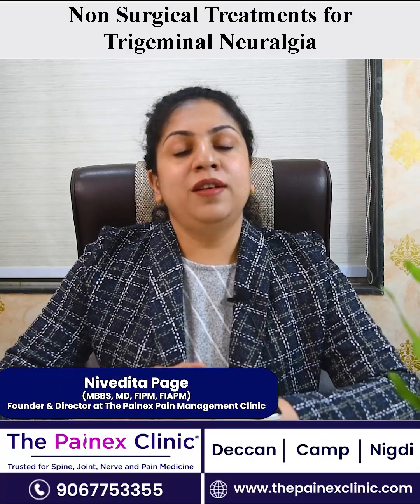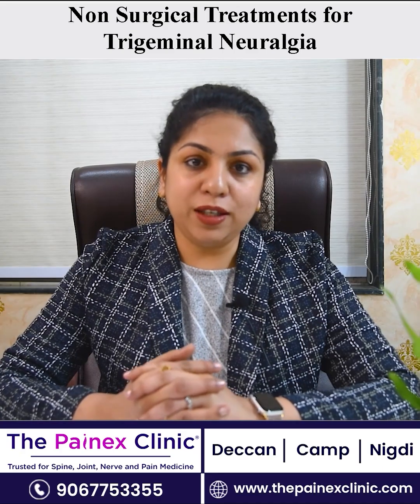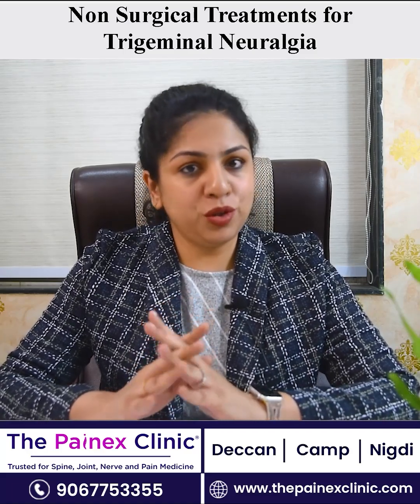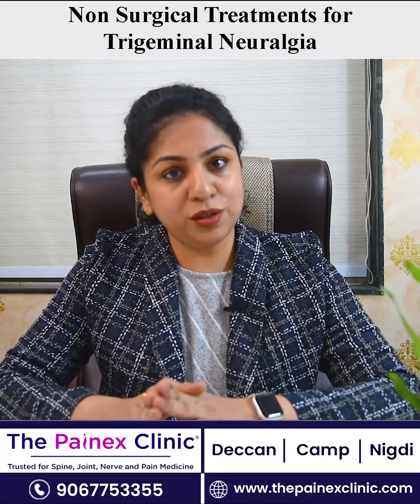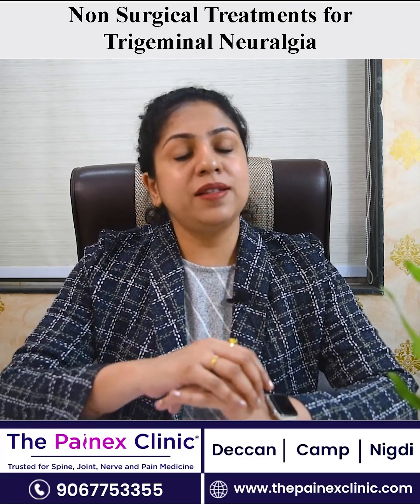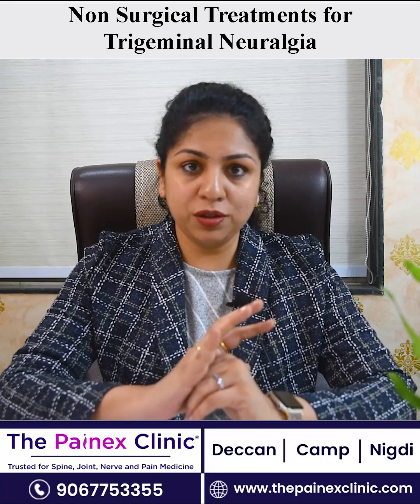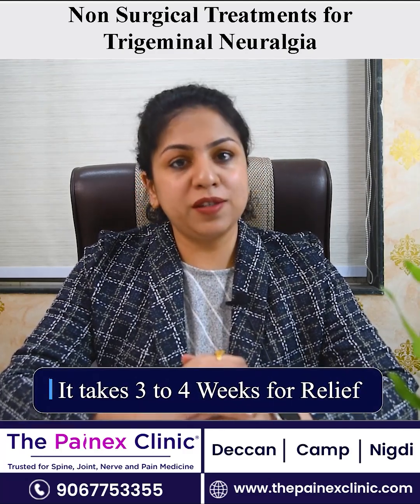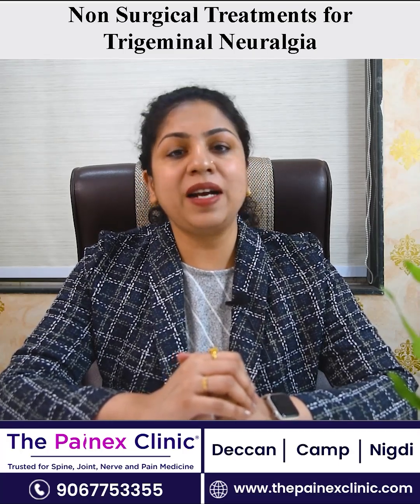Trigeminal Neuralgia | Causes, Diagnosis & Treatment | Dr. Nivedita Page | The Painex Clinic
Suffering from sharp, stabbing facial pain?
It could be Trigeminal Neuralgia.
In this informative video, Dr. Nivedita Page from The Painex Clinic sheds light on:

✅ What exactly is Trigeminal Neuralgia?
✅ How is it diagnosed? (Including Brain MRI)
✅ Advanced treatment options for lasting relief:
🔹 RFA
🔹 Surgical options

💬 Don’t let facial pain control your life.
📍 Clinics at Deccan | Camp | Nigdi